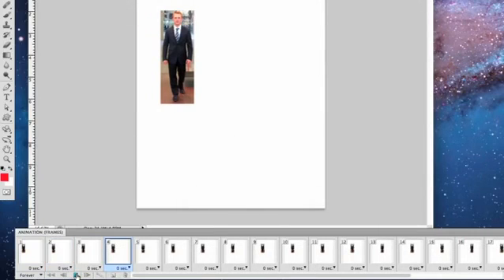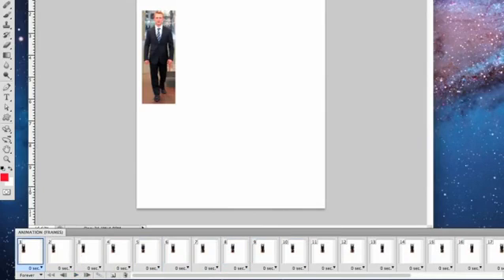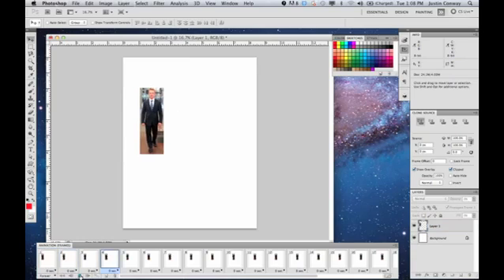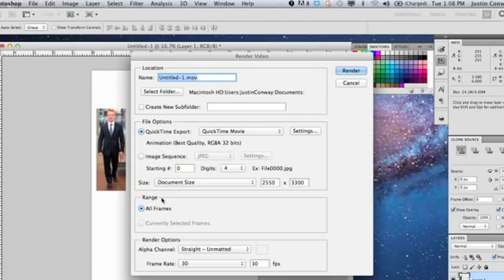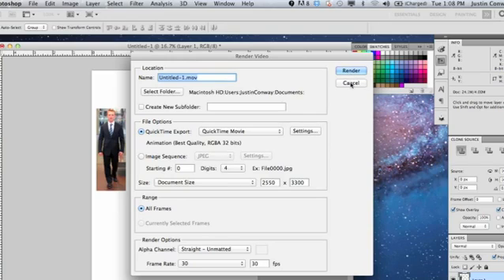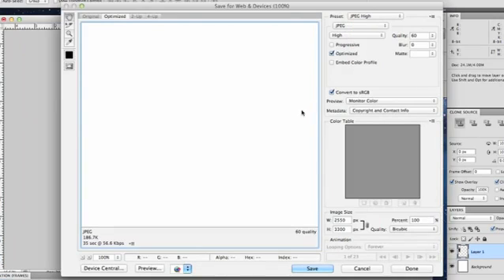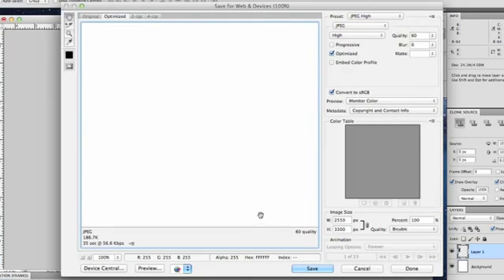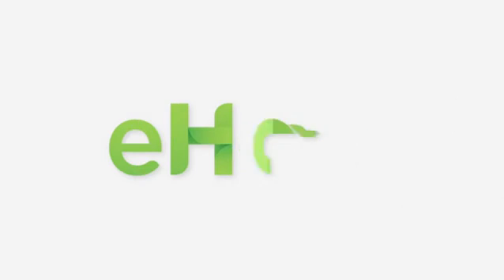How to Export Animation in Photoshop CS5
How to Export Animation in Photoshop CS5. Part of the series: Microsoft Office & Photoshop. Exporting animation in Photoshop CS5 will require you to do so in a very specific file format. Export animation in Photoshop CS5 with help from an expert with more than a decade of experience working with Microsoft Office and Adobe Creative Suite in a professional capacity in this free video clip.